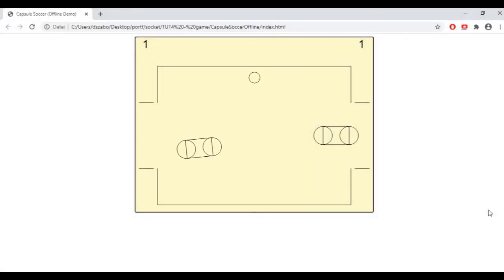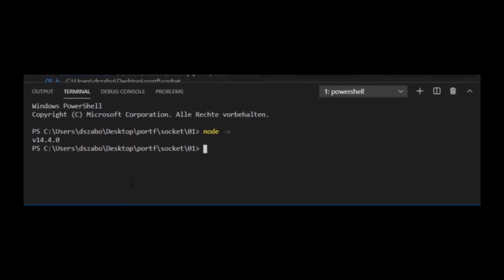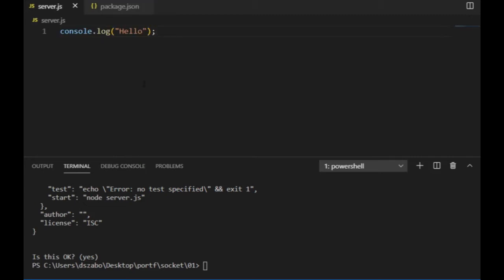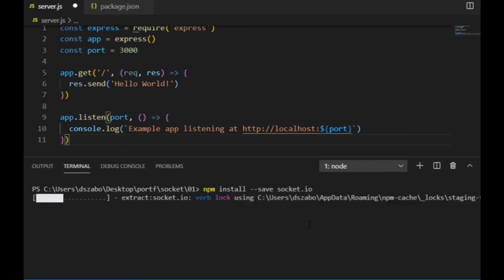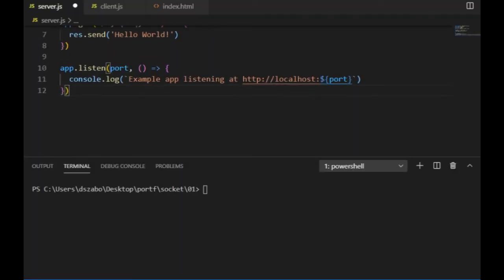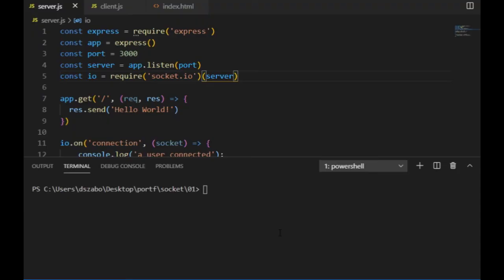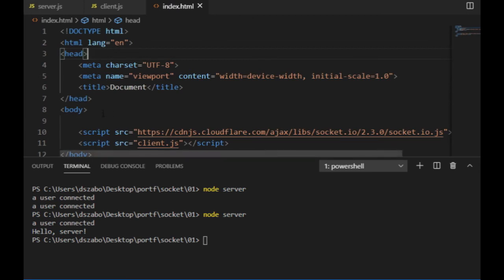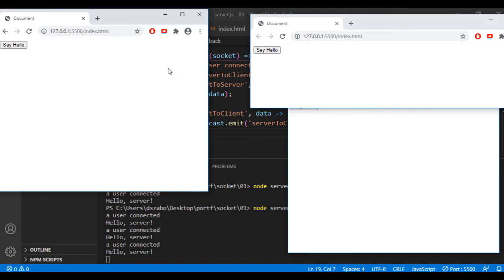Building an Online Game (socket.io) 01: Server-Client Communication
Starting to build an online multiplayer game using nodeJS, socket.io and my custom physics engine. Starting with socket.io basics.